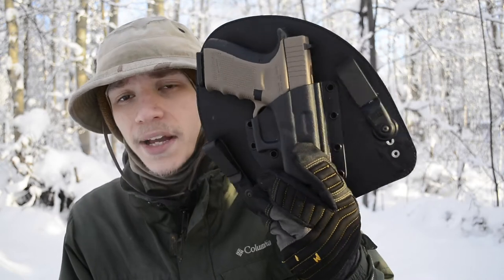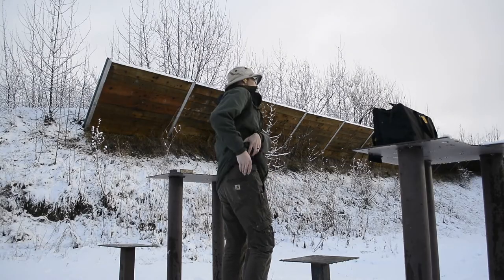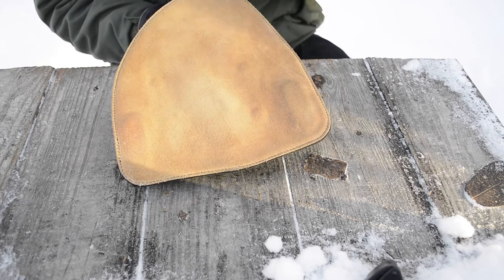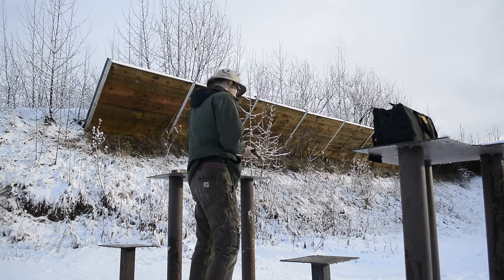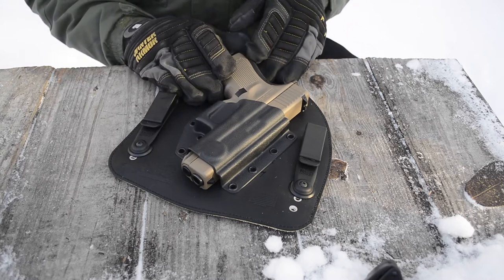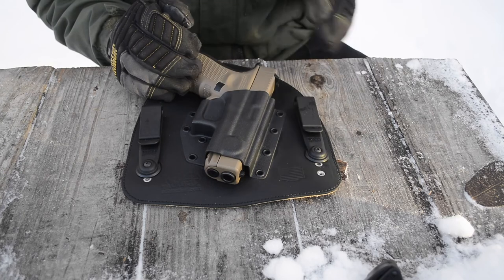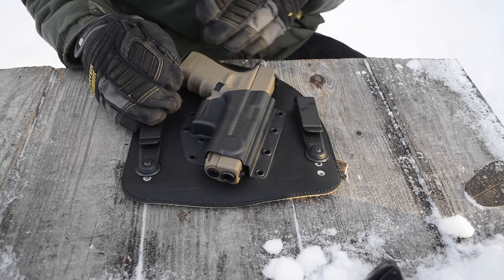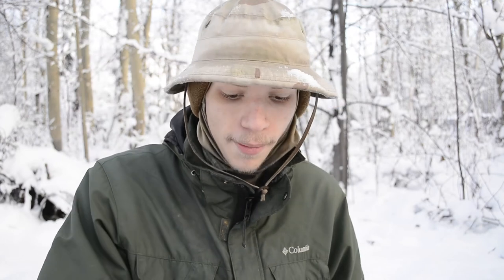N82 Tactical Ambassador IWB Holster Review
DON'T FORGET TO HIT THAT THUMBS UP BUTTON!

Okay, today we will talking about an awesome inside the waistband holster made by N82 Tactical. This holster is called the Ambassador and has been quite an impressively comfortable rig to run my Glock 19 in.

Alyeska bushcraft outdoors gear fun woodsman outdoorsman adventure adventurer video woods forester forest outside Alaska knives alaskan guns gun fun holster